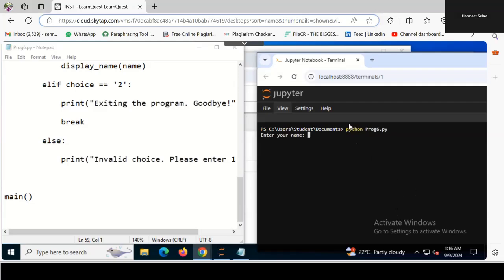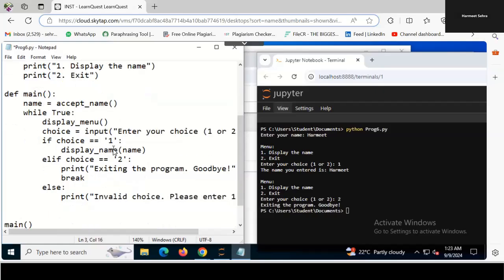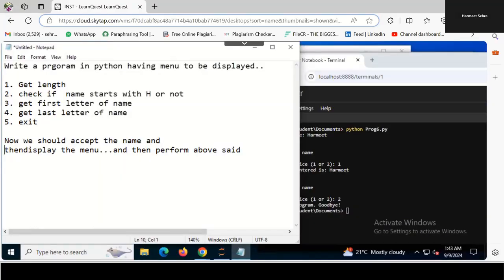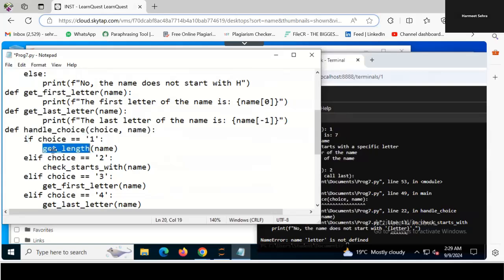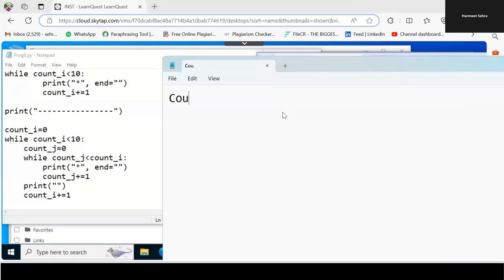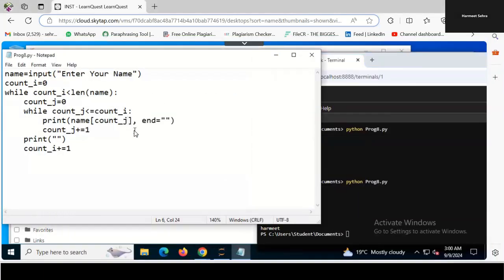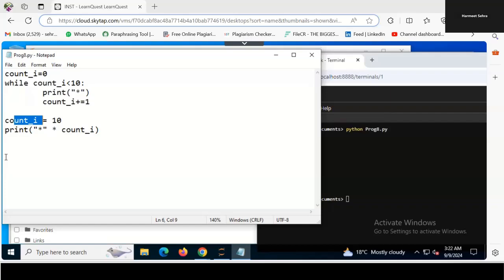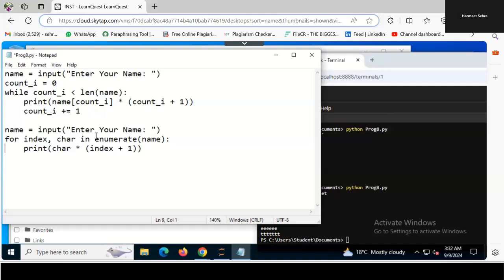Python Training for Beginners | Part 3 - Menu Driven, Functions and Loops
Welcome back to Part 3 of my Python training series, recorded live during a 5-day intensive program at an MNC! In this session, we’re diving deeper into Python fundamentals by exploring essential syntax rules, using conditional statements like if conditions, and getting comfortable with popular Python editors.

In this video, we’ll cover:

About menu driven programs in Python, so that using functions we can implement modular programming. How to work on Loops in Python

By the end of this session, you'll be familiar with core Python syntax and ready to start writing your own basic programs.

Let’s keep building your Python skills!